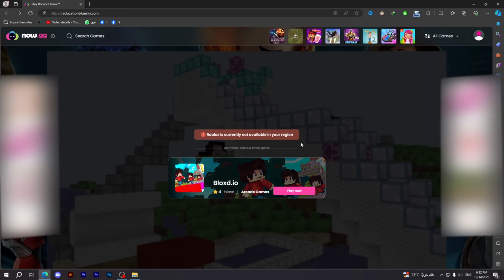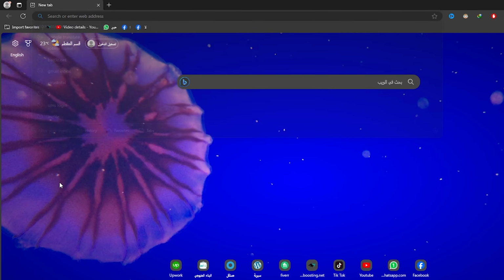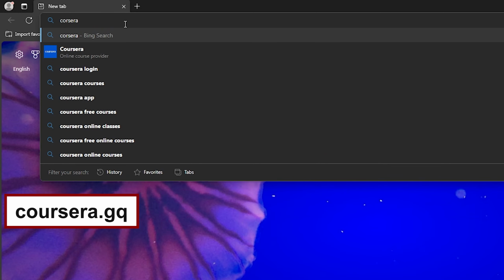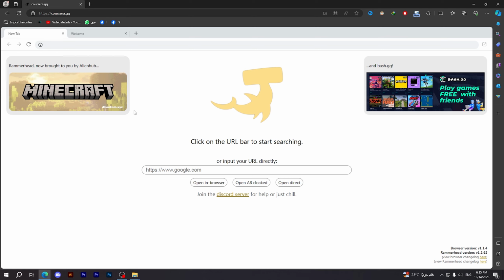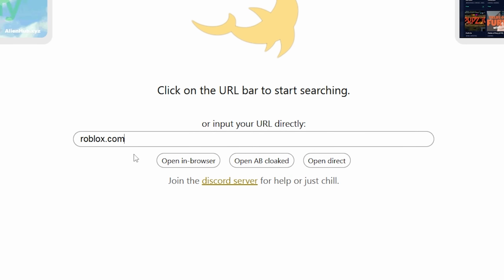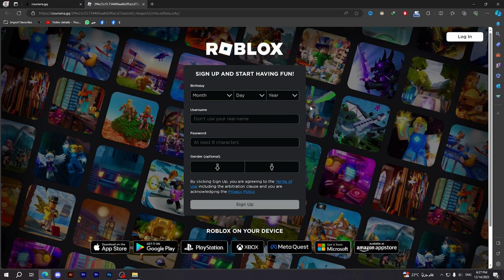How To Play Roblox On School Chromebook 2024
Learn how to play Roblox on a school Chromebook in this professional tutorial. Get step-by-step instructions on how to set up and access the game, as well as tips and tricks for getting the most out of your playing experience.

🕒 Timestamps:
00:00 Introduction
00:18 Educationbluesky
00:46 Coursera
01:17 Outro